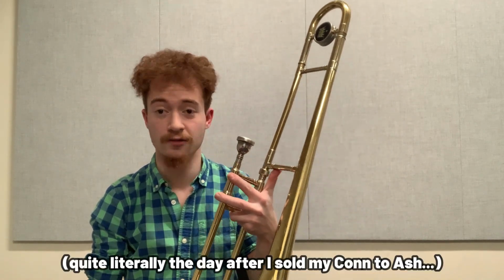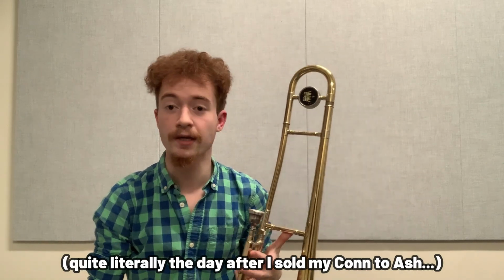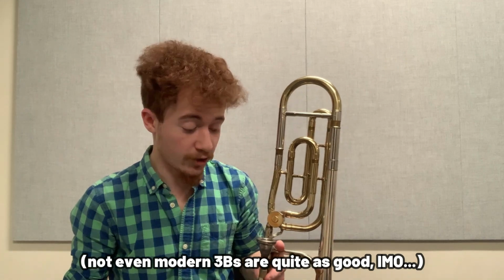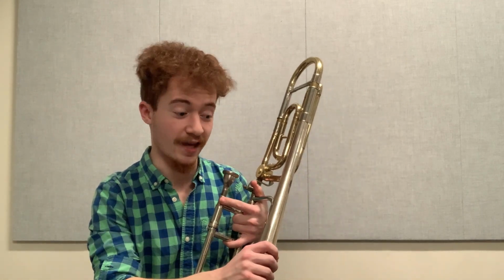"I Could Genuinely Cry..." | The Story of My Luckiest Find.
If luck is truly a finite resource, as they say, then I've just depleted about ten years' supply of it. Today's story is about what we might call the "$150 trombone pipeline." I sold a Conn Director 14H to my friend for $150, which I immediately turned around and spent on a King Tempo 606 (my favorite student model). But what I never could have expected was the next trombone that $150 would buy me, nor the story behind it. I apologize for another teary-eyed video in such a short span of time, but I hope you enjoy.

~EQUIPMENT~
Late 1960s (449XXX) King 'Concert' 3B Silver-Sonic model trombone w/ F attachment (abbreviated 3BFSS)
1980s-90s Vincent Bach Corp. 7C mouthpiece (not a fan of the King 11M that came with the 3B)

~ABOUT SAMUEL PLAYS BRASS~
Do you enjoy content relating to all things music and brass instruments? Sam has got you covered! On this channel we have been devoted to bringing you brass covers, play-alongs, multitracks, gear reviews and discussions, tips and tricks, collaborations, and even vlogs about the music world since 2016! Sam is a hobbyist brass multi-instrumentalist majoring in mechanical engineering. He is an active local performer and has played countless personal arrangements and compositions in small ensemble settings.